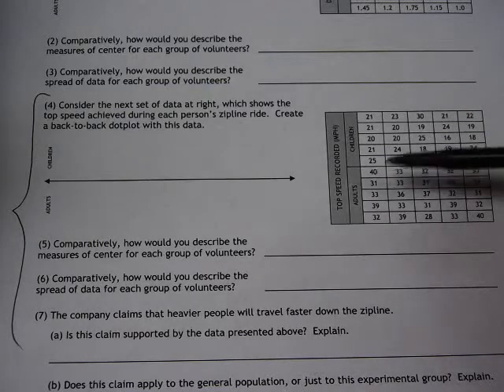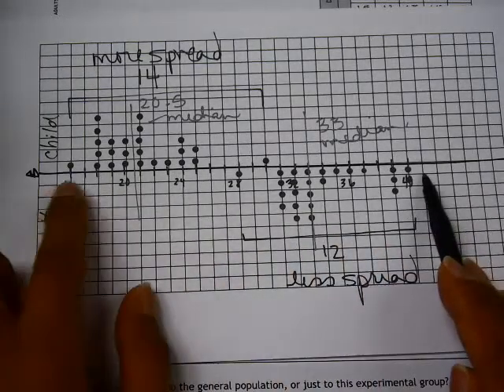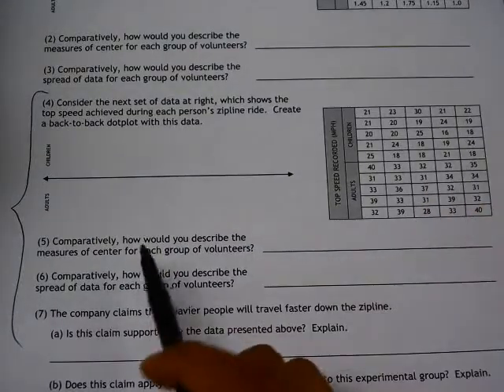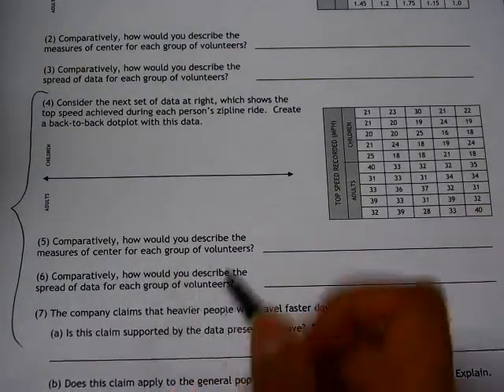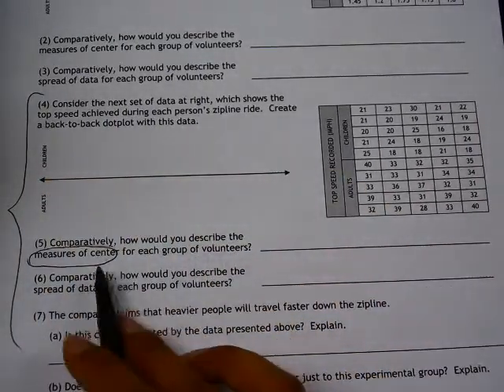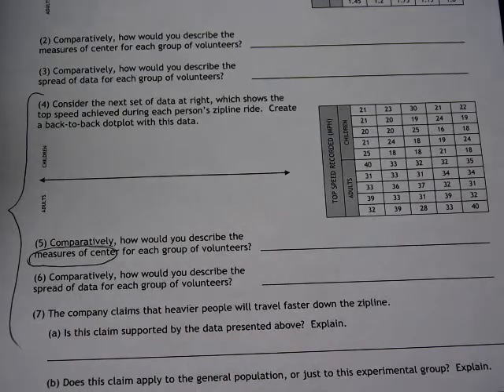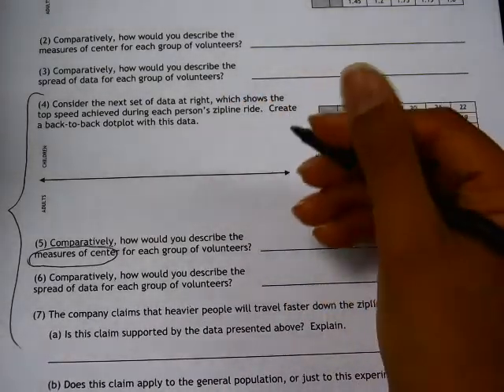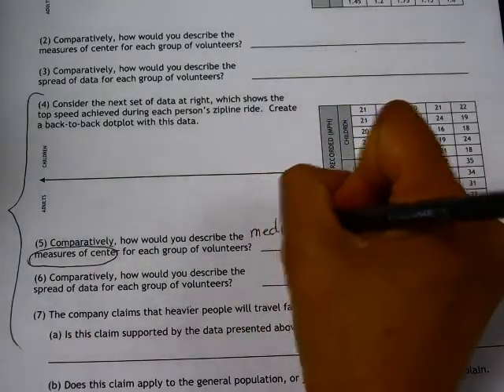25.3 #4 to 7